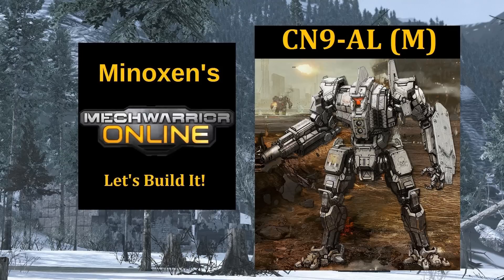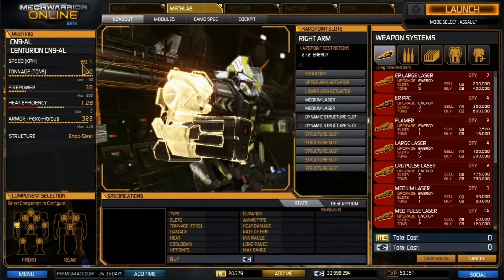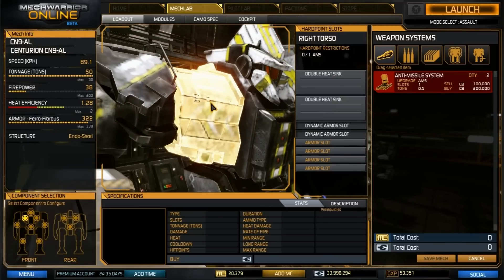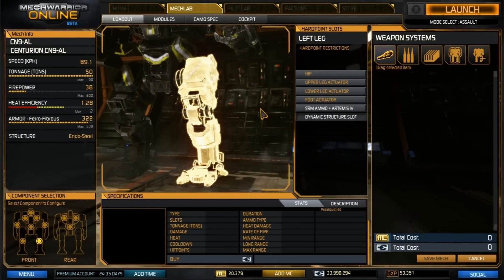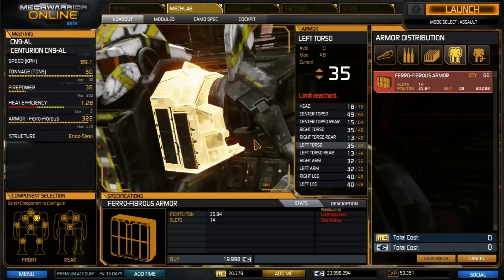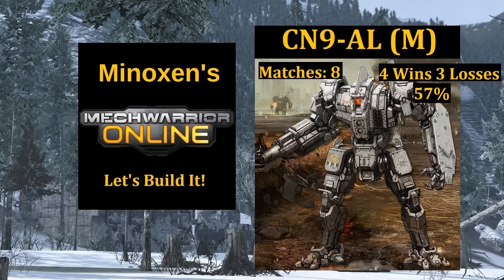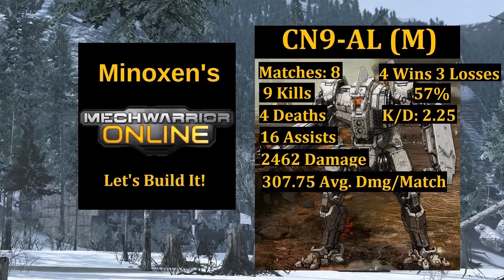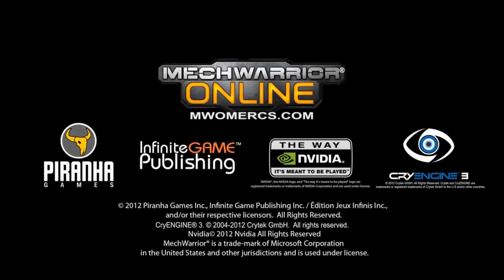MWO Let's Build It: CN9 AL (M) Episode 2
Hello Everyone Minoxen Here bringing you Episode 2 in our Let's Build It. Mechwarrior Online Series. Today's Mech is going to be the Centurion-AL (M) If you enjoy this series and want to participate then follow the link below to the smurfy for this mech, build it, and play it for an hour then let me and everyone else know how you did in the comments! Also feel free to post recommendations for builds and requests for future episodes.